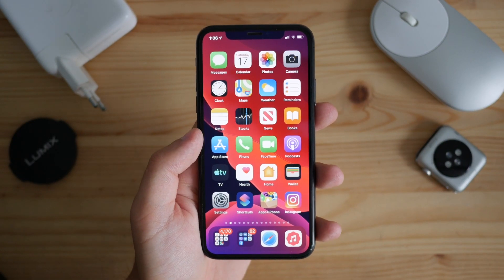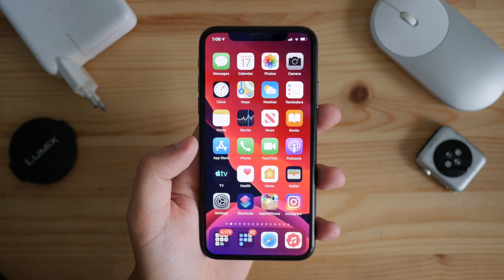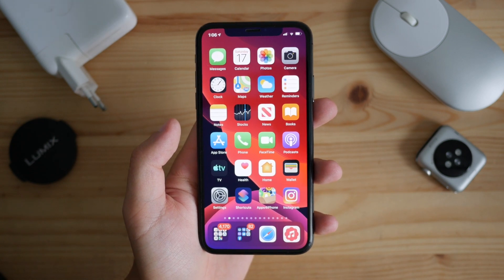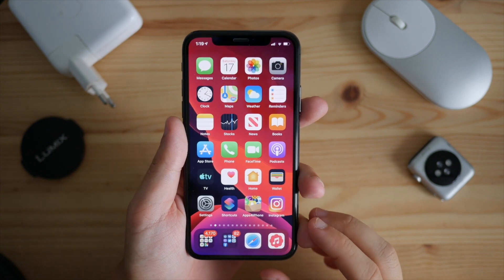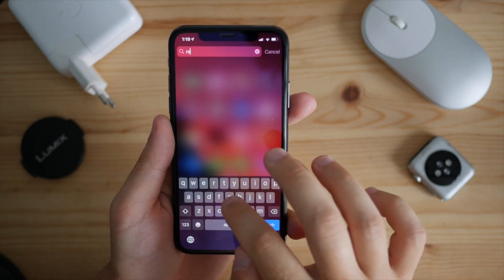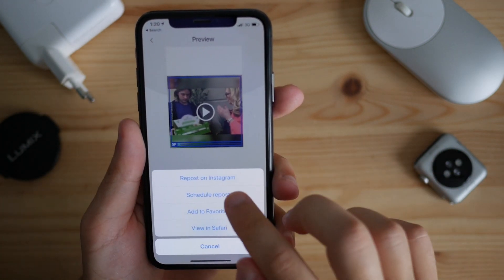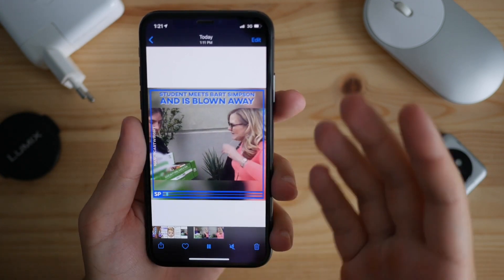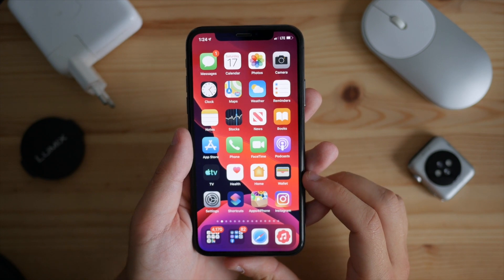How to Download IGTV Instagram​ videos on iPhone, iPad (iOS No Jailbreak, No Revoke)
Today, I’ve come across a useful app - Regrammer, that allows any iOS user to download iGTV videos on iPhone.

- Tech Labs 